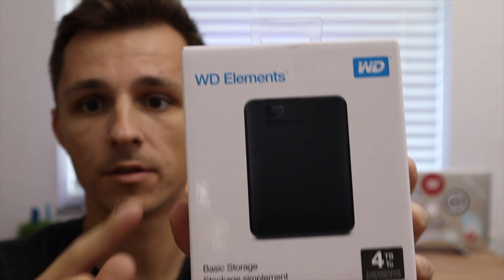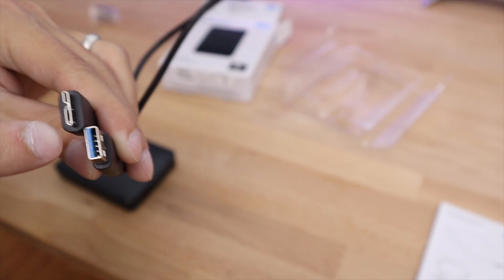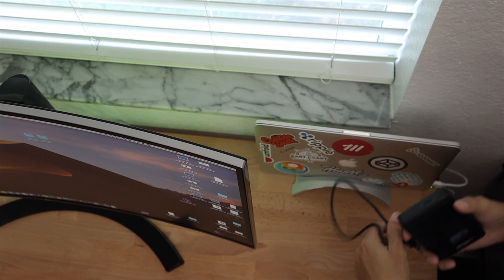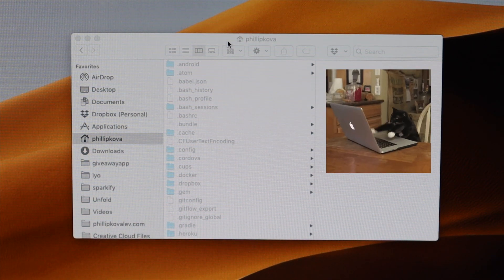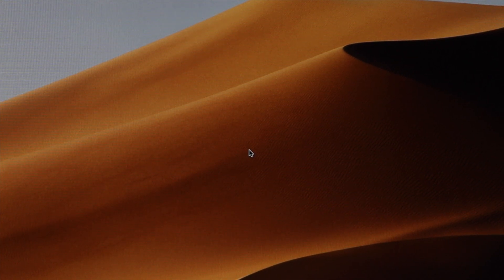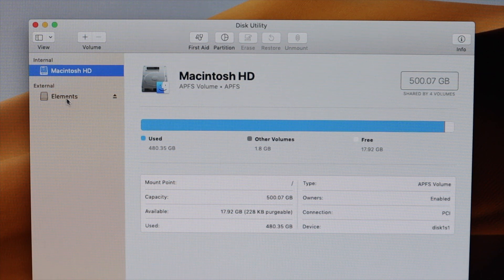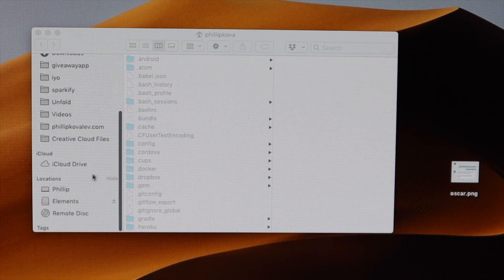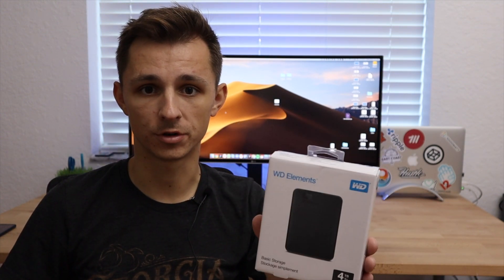WD Elements 4TB Portable HDD (Review + Mac Formatting)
WD Elements Hard drive

This WD 4TB portable hard drive is one the best in the market! With features such as USB 3.0 and fast data transfer speeds... You really can't compete at this price point. In this video I'll be addressing some of the issues I have with my current setup; As well as formatting the hard drive to work on mac.